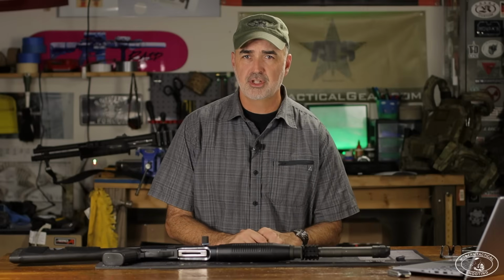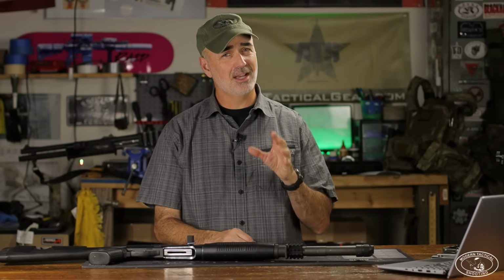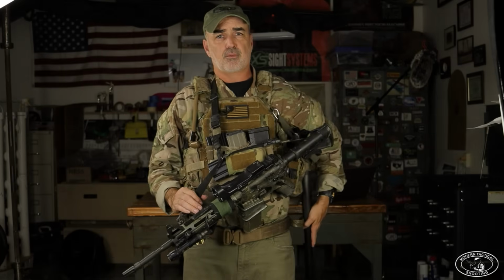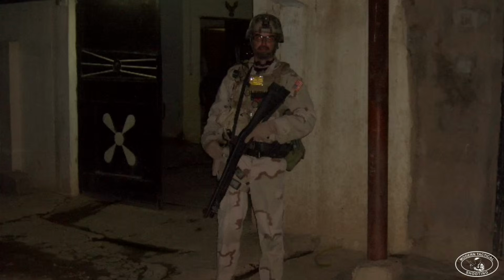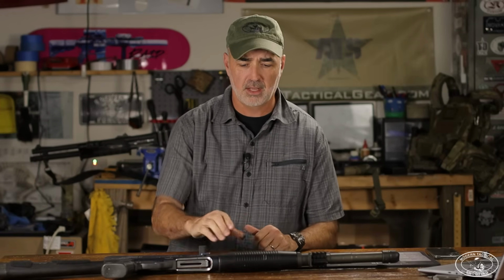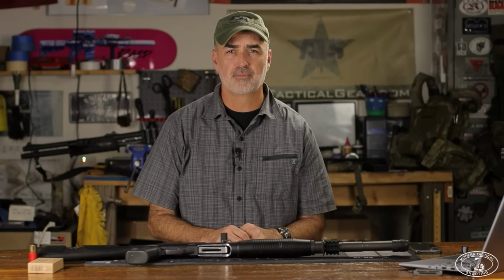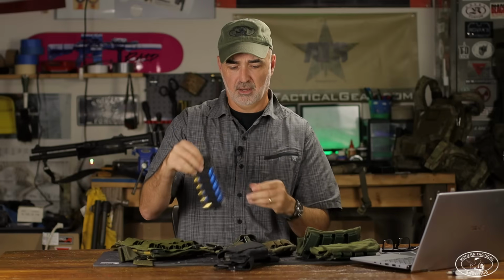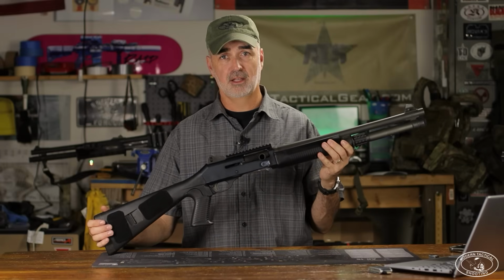History of Shotguns in U.S. Special Forces during GWOT.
Here I cover shotguns I used during my 17 years in Special Forces. Plus shotgun breaching methods, reloading techniques, ammunition, and pouches used. Remington 870s, Mossberg 590s, Benelli M2 and M4s.
For discount on AR grip panels and foregrips use code: ModTac